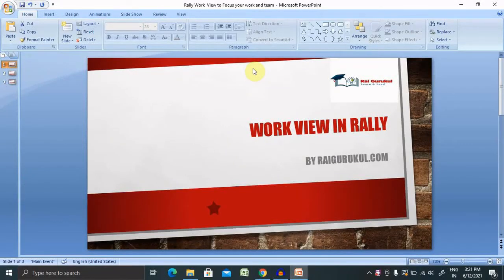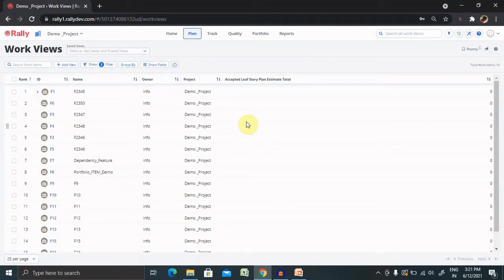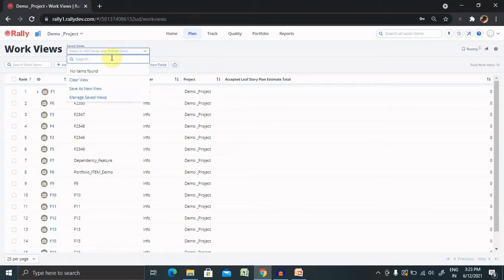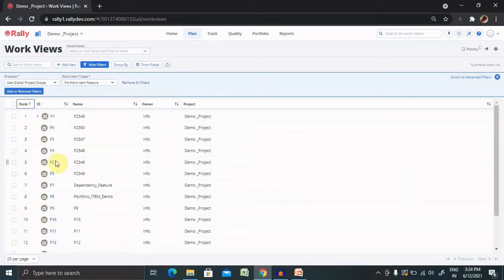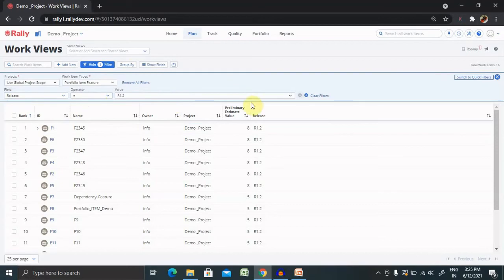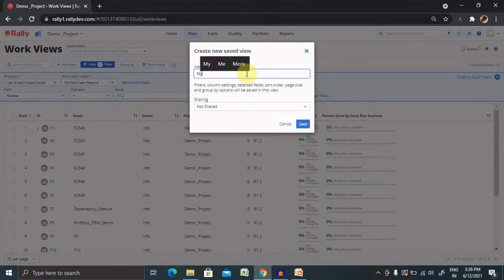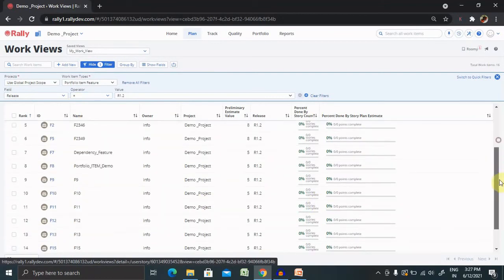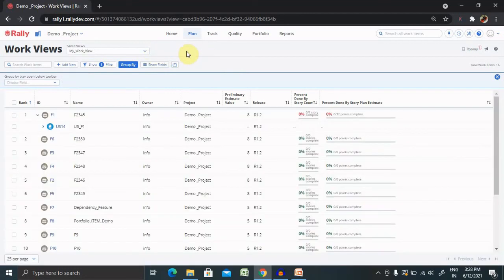Work View to focus team in Rally | Work view in Agile Central | Rally Tutorial for Beginner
The Work Views page is your one-stop shop to view all the work items relevant to you from across one or more projects (teams).
The Work Views page makes it easy for you to hone in on the work you're responsible for, while pulling together all the data you need around that work.
Easily view and create parent/child relationships.
Use filtering to create custom work views that include multiple levels of work items from across any set of teams/projects. Views can be saved and shared with others in your organization for quick access.
Perform project reconciliation. You can create a view to verify that work items within your defined filters are assigned to the appropriate iteration, release, and that story points are assigned to all stories.
For a project containing various features spanning multiple releases, you can create a view to display the full scope of the entire project.